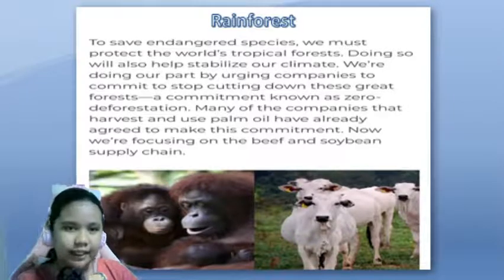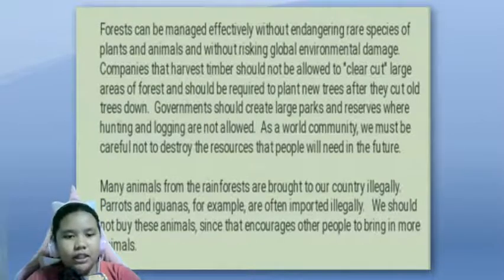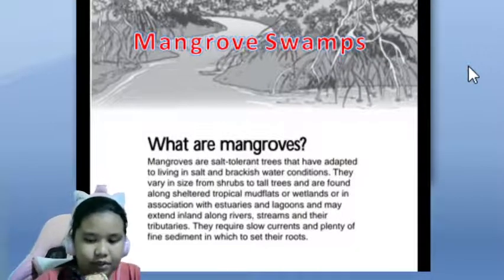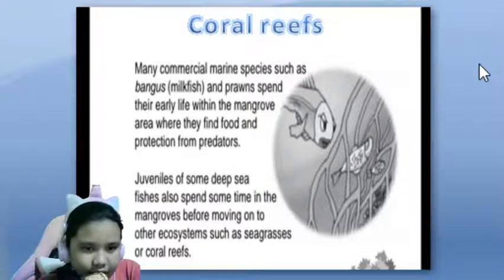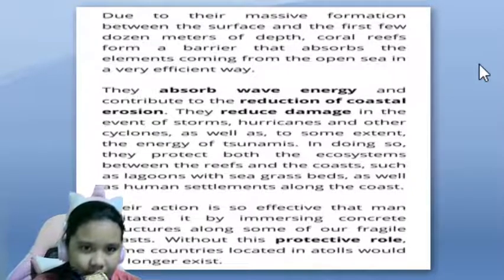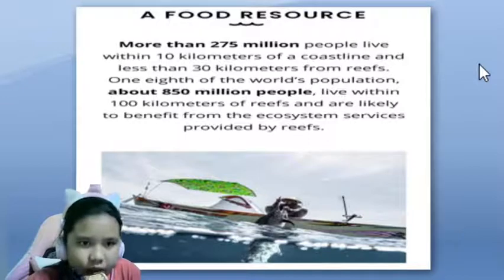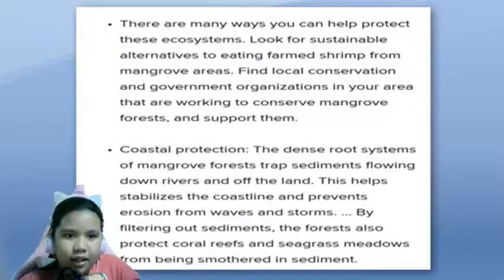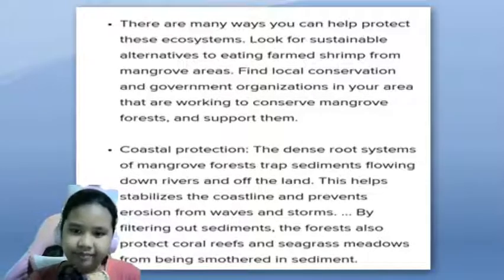How to Protect and Conserve Rainforest, Mangrove Swap and Coral Reefs Ecosystem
Stop cutting trees. Stop the dumping of waste everywhere. Clean your surroundings especially canals(mini swamp) where mosquitoes more likely to live. Stop hunting animals like deers, birds just for food.